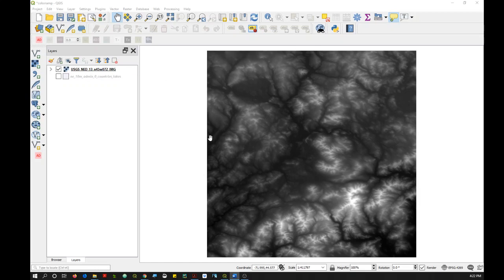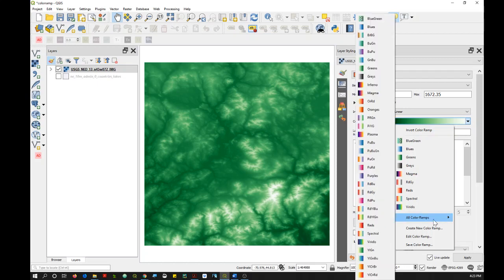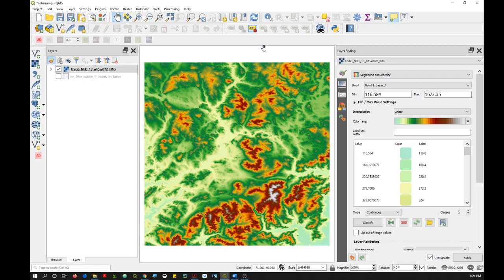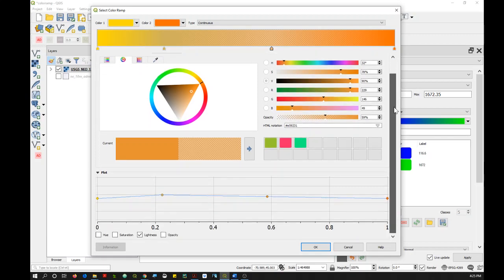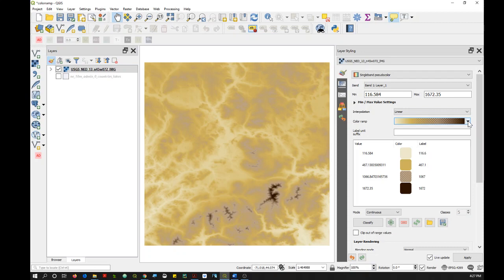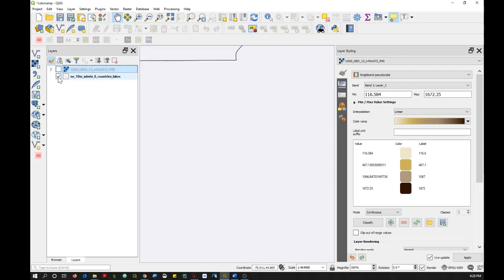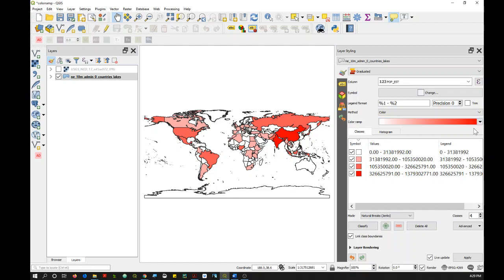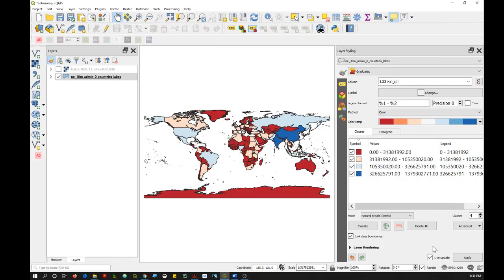Basics of Working with Color Ramps in QGIS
This tutorial provides basic information about working with color ramps to visualize raster and vector data using QGIS. The QGIS version used in this video is 3.4.